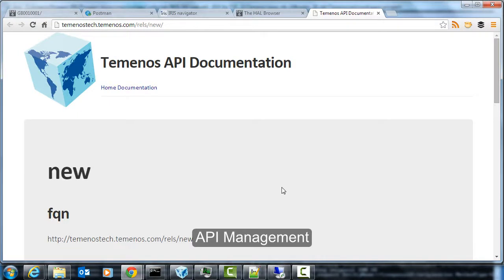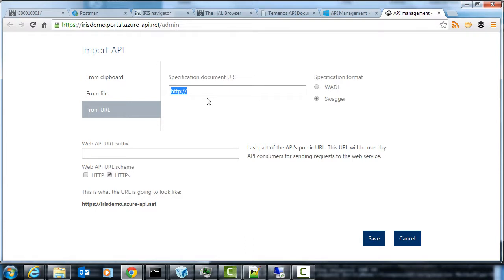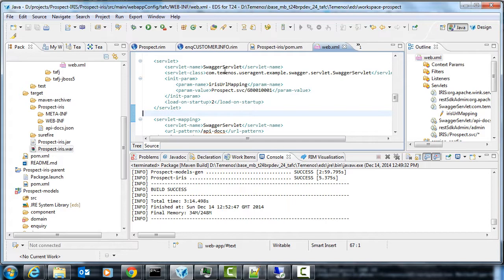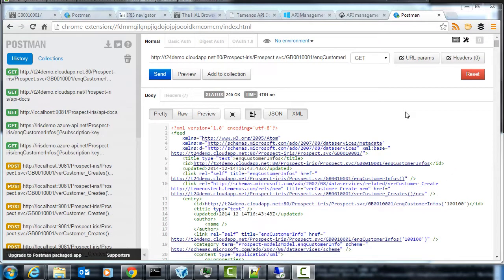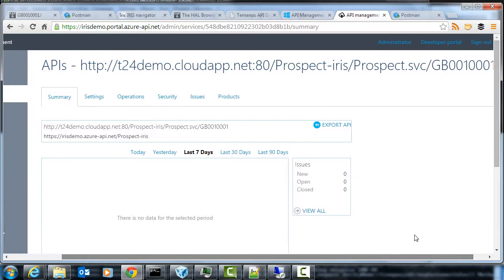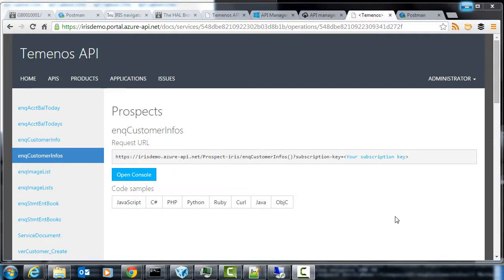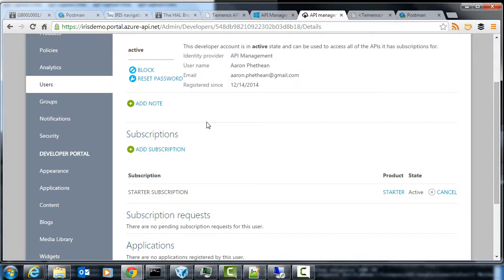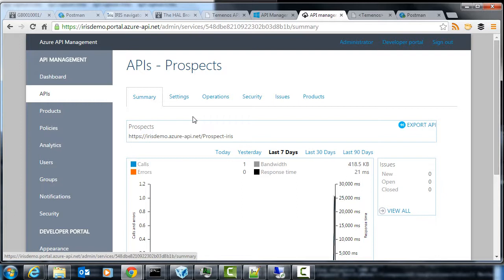Banking APIs Episode3 - API Management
The series of videos explores the process of creating an API with the Temenos Interaction Framework Design Studio tooling. This third episode focuses on the API Management for publication to internal or external developers through API management products such as the Azure API Manager.